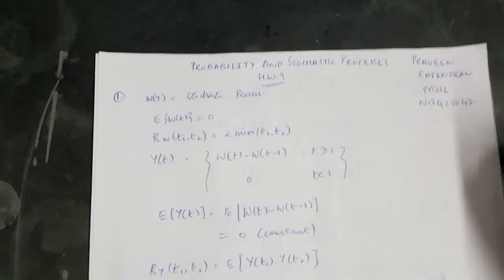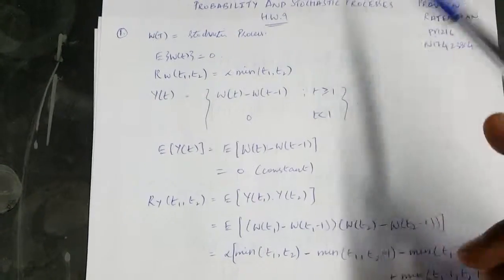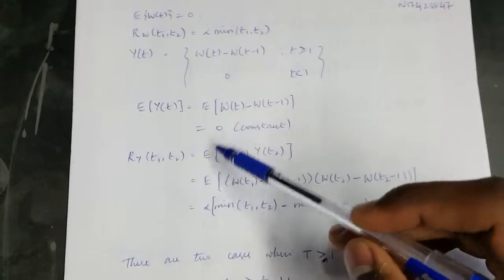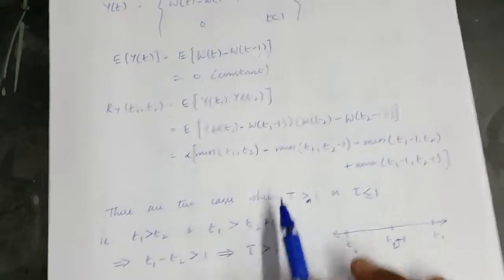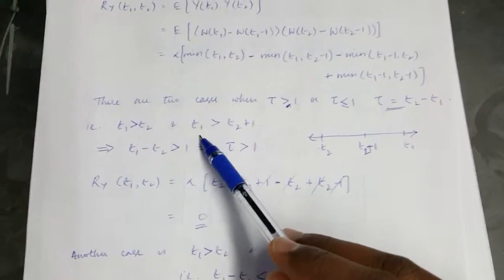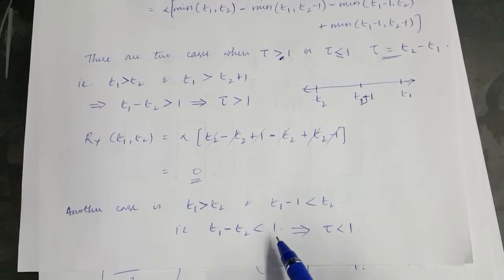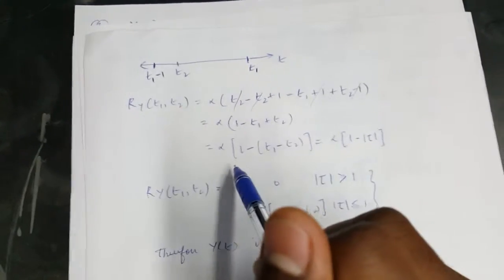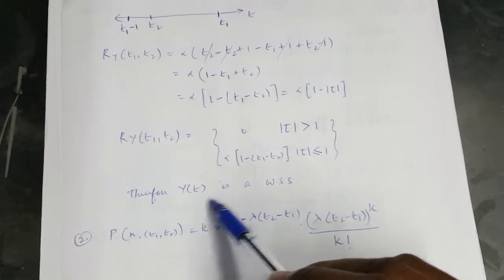HW 9 Q1